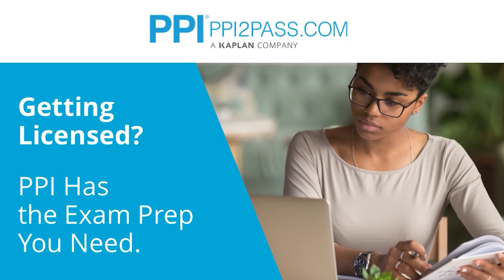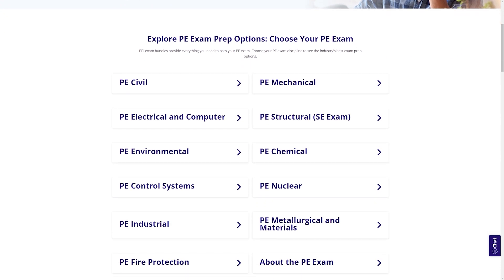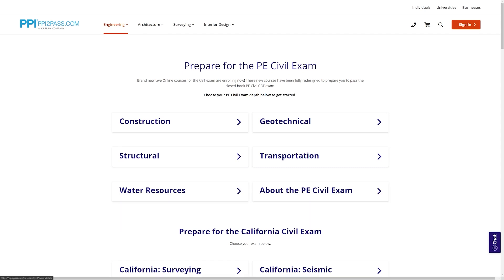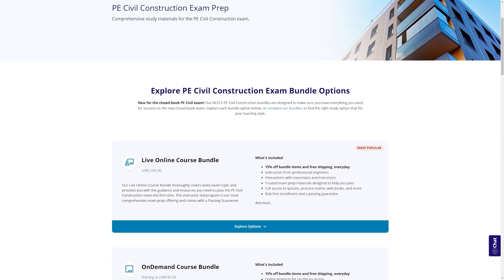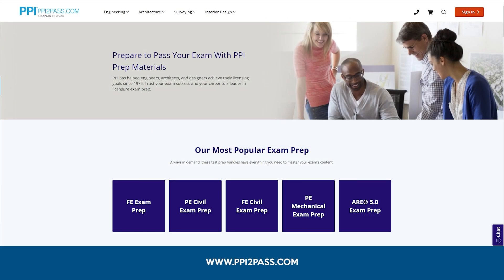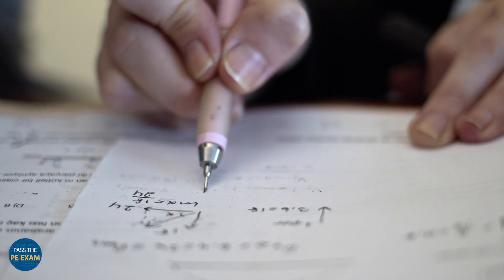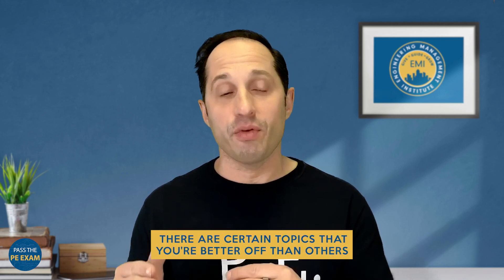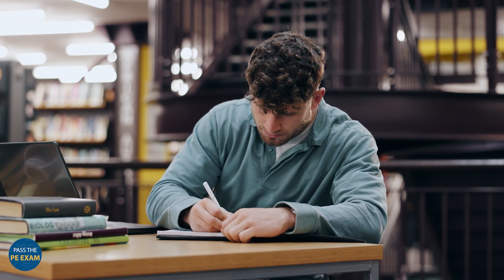Pass the PE Exam by Avoiding These Perfection Pitfalls!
In this video, Anthony Fasano, PE, shares invaluable strategies for passing the PE exam by embracing a practical, results-driven mindset. He introduces a three-step process: Easy, Medium, and Hard, to help you manage your time effectively. Anthony emphasizes that aiming for perfection can hinder success and shows how a focused, strategic approach can dramatically improve your chances of acing the exam. AvoidingPerfection # PEExam